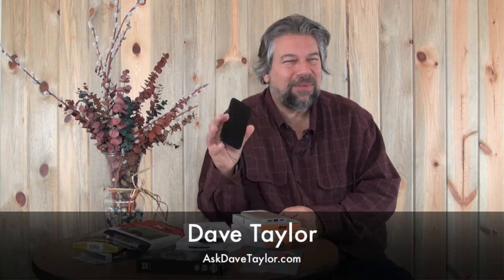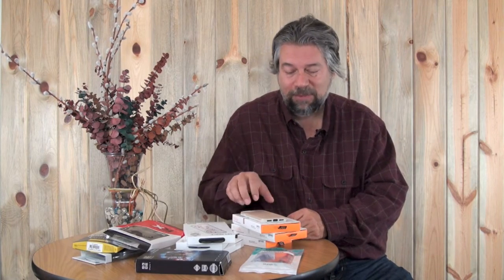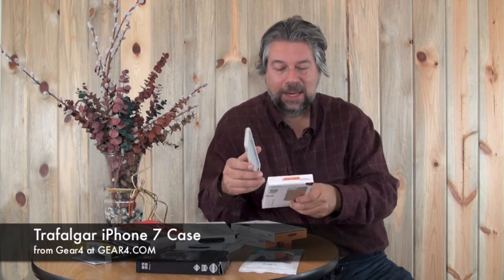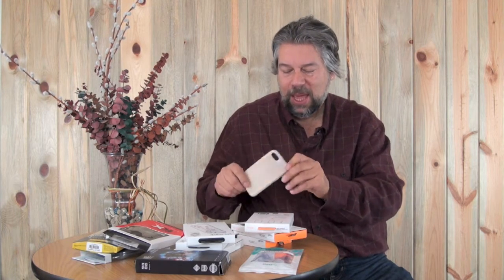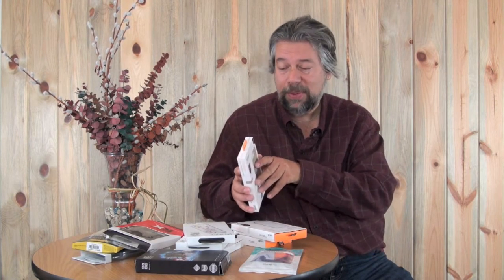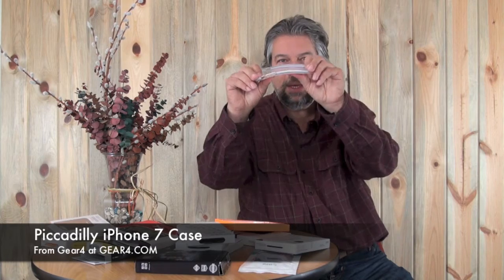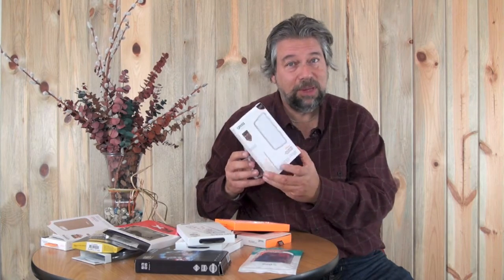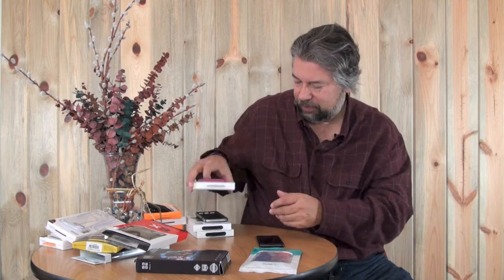Apple iPhone 7 Case Roundup and Review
Vendors sent me iPhone 7 cases. Lots of iPhone 7 cases. Vendors like Speck, Otterbox, Gear4 and SkinIt. And with a huge pile of different iPhone cases that represent a number of different design styles - and finishes - which proved to be my favorite for my own iPhone 7 on a daily basis?

You'll have to watch Dave Taylor - of - explore over a dozen different cases to find out which is his top choice, but here's a clue: the best packaging doesn't always contain the best product!

Products reviewed are from Otterbox, Gear4, NuGuard, Lifeproof, Speck and SkinIt, all against the 2016 Apple iPhone 7.